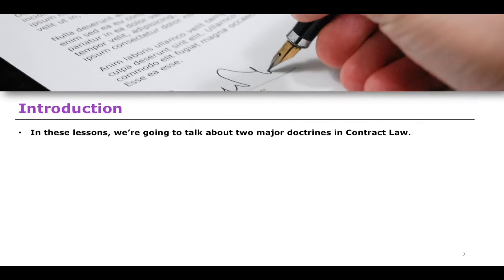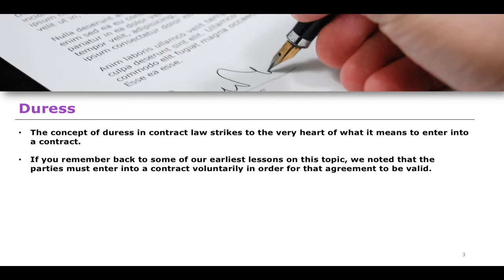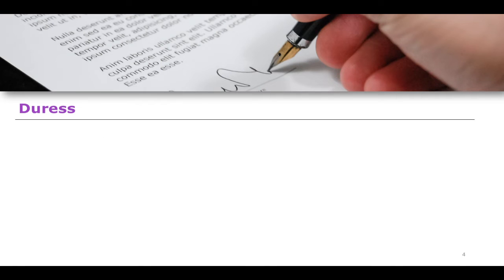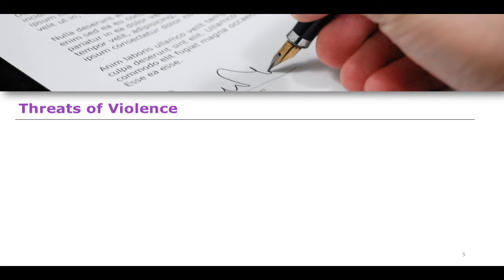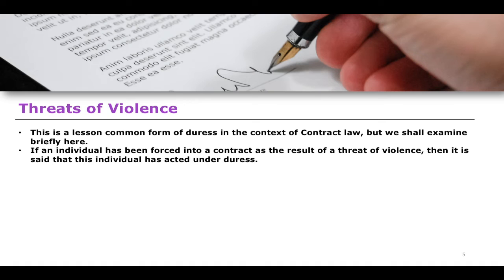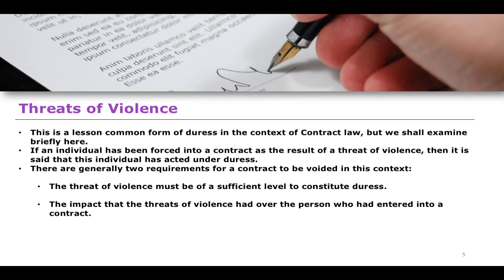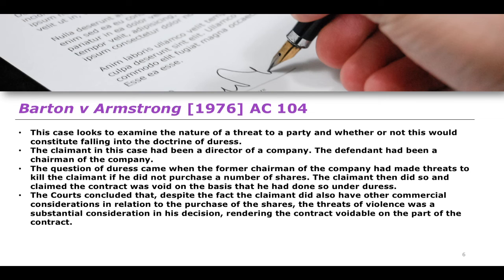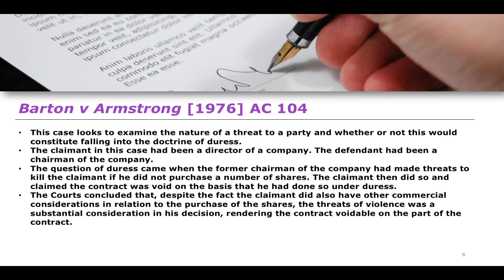Duress | Contract Law